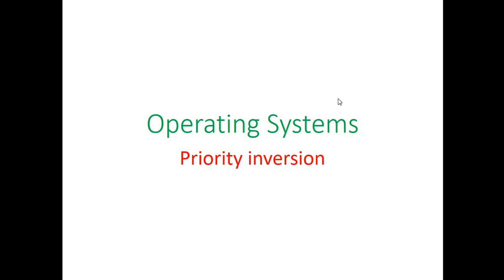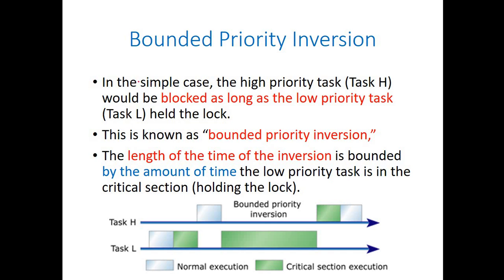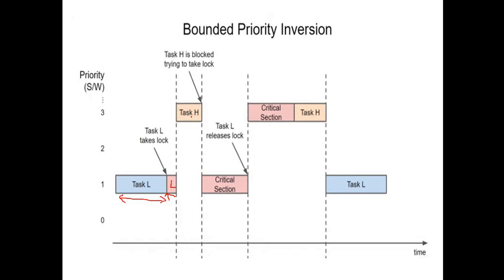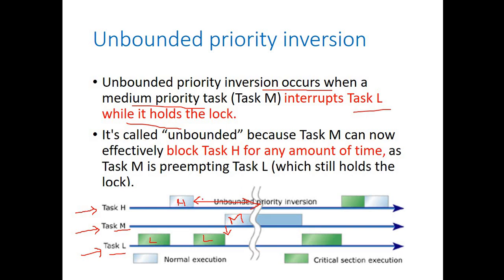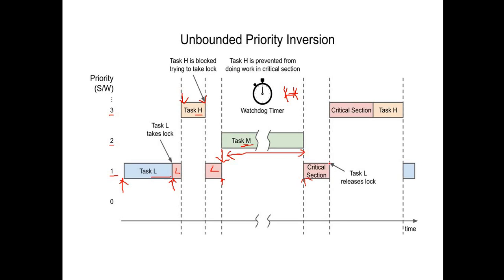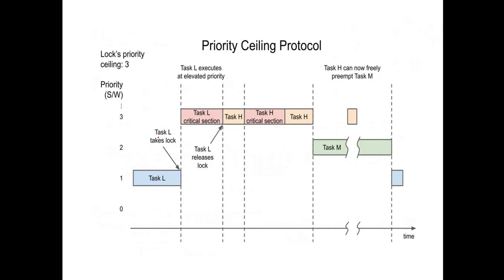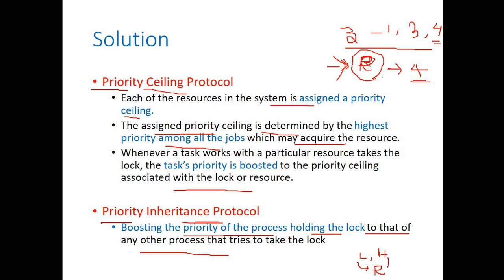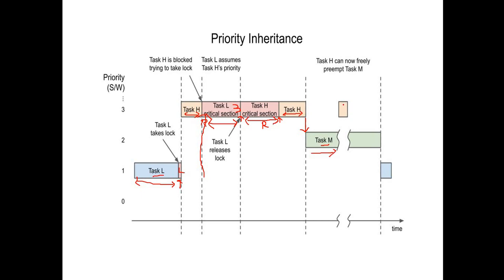What is Priority Inversion | Priority Ceiling | Priority Inheritance | Operating Systems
Priority inversion is a bug that occurs when a high priority task is indirectly preempted by a low priority task.
Bounded Priority Inversion
Un-Bounded Priority Inversion;
Priority Ceiling
Priority Inheritance;
Explanation with an example.
What is Priority Inversion
Priority Ceiling
Priority Inheritance
Operating Systems
process synchronisation
VIT syllabus